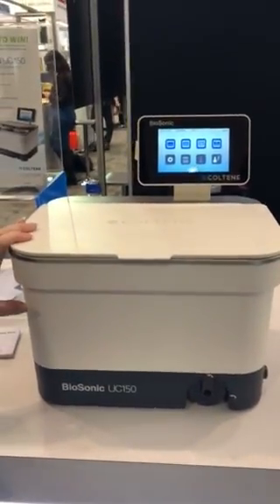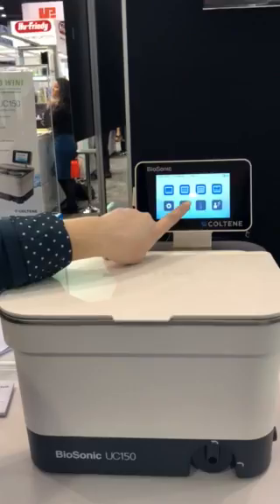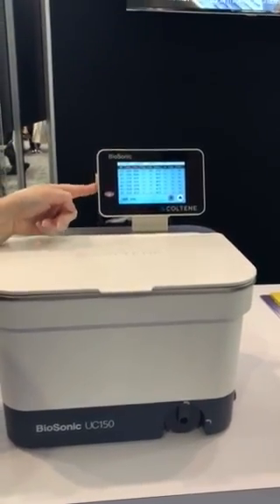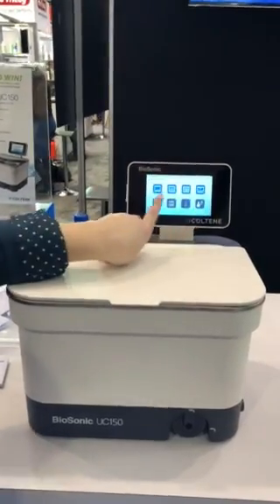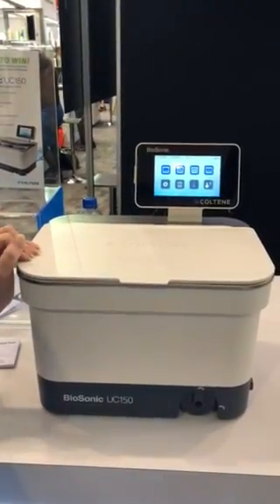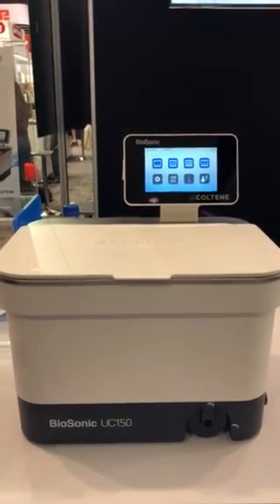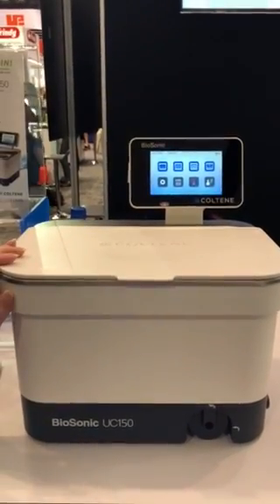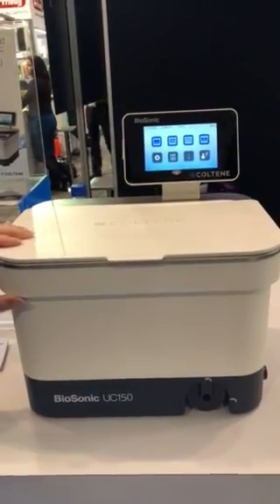Ultrasonic Cleaning System Designed for Efficiency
The Coltene BioSonic UC150 ultrasonic cleaning system is designed for efficiency. It logs data, and users can download information via USB. Also, its optional built-in controlled heating aids the cleaning process and can be activated separately via code, saving time. Its degas function eliminates air pockets and prepares solution for maximum effective cleaning, Coltene reports.

Plus, the BioSonic UC150 fits multiple cassettes at once. Temperature and cycle times can be customized, and multiple cleaning modes are available. It can be used as a countertop or as a recessed unit as well. Plus, its quiet operation ensures a safe and comfortable working environment, Coltene says. Glove-friendly, its multilingual touchscreen is designed to support a seamless user experience. And, it has an externally accessible drain for quick and easy draining.